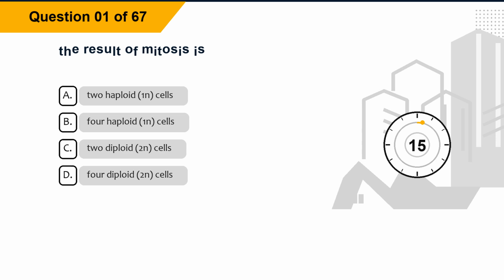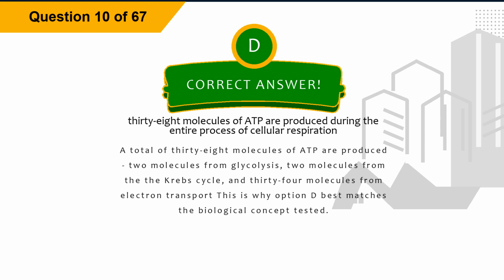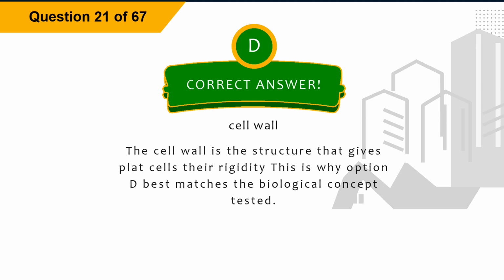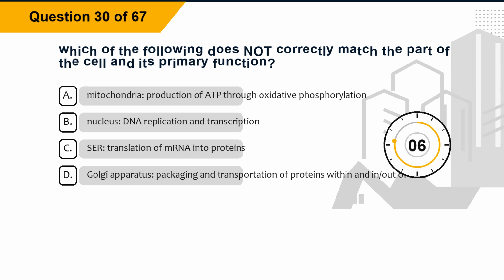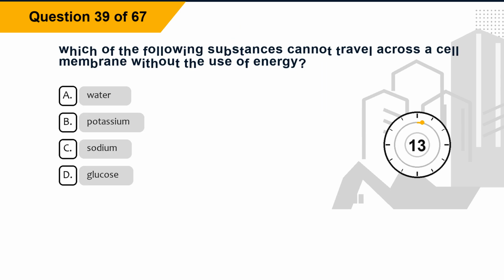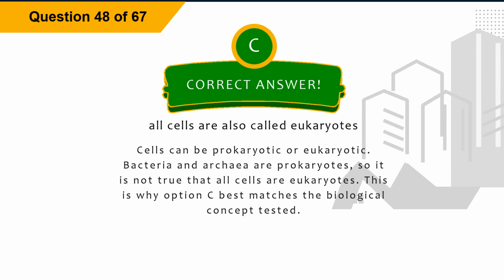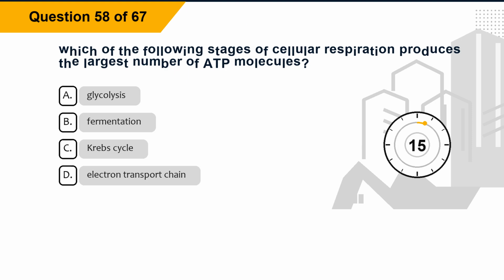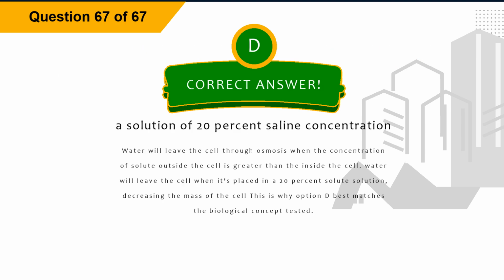Preparing for your HVAC Certification Test Today? Work through 71 questions with explained answers.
Tackling the HVAC certification exam requires a thorough understanding of core mechanical systems, electrical troubleshooting, and modern safety protocols updated for current standards. On screen, you will see crisp, high-definition diagrams of refrigeration cycles, schematic blueprints, and close-up demonstrations of diagnostic tools in action, accompanied by clear audio breakdowns that explain the underlying logic behind every correct choice. This comprehensive walkthrough covers seventy-one carefully selected practice questions designed to test your technical knowledge and problem-solving speed under pressure. Whether you are reviewing electrical theory, system components, or environmental regulations, every scenario is broken down step by step to ensure complete clarity and long-term retention while building strong foundational skills for the field.
As you progress through each section, you will encounter realistic field situations that technicians face daily, ranging from airflow calculations to refrigerant recovery procedures. The visual demonstrations on your screen highlight key meter readings and component placements, helping you connect theoretical concepts to actual hands-on practices used in the field today. By focusing on the exact nuances tested in modern professional licensing assessments, this resource bridges the gap between studying textbooks and performing real-world installations or repairs. Take a moment to pause, analyze each question before the explanation appears, and compare your reasoning with the detailed breakdown provided. We encourage you to watch the entire video from start to finish to catch every critical tip, and please remember to like, comment with your thoughts or questions, and subscribe to stay updated on future releases. Engaging with the community helps reinforce what you learn and keeps you motivated throughout your certification journey. Furthermore, we offer related help, specialized services, and professional development resources designed to support technicians at every stage of their career growth.
Mastering these competencies takes dedication, and having the right tools makes all the difference when exam day arrives. Every question featured in this session has been meticulously verified for accuracy, ensuring you receive trustworthy guidance that aligns with current industry expectations. Dive into the complete session now, test your readiness against standard professional benchmarks, and take a confident step forward in your trade career without any guesswork or unnecessary distractions holding you back right now as you prepare for success.